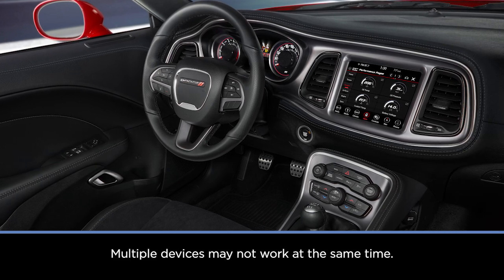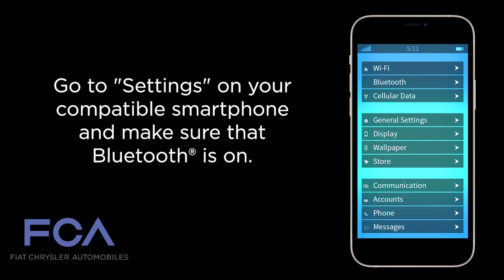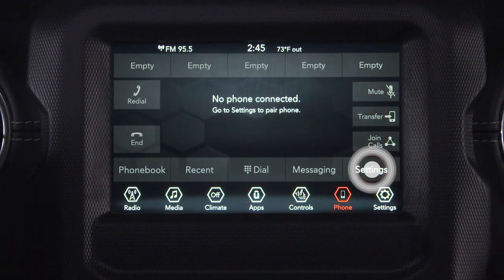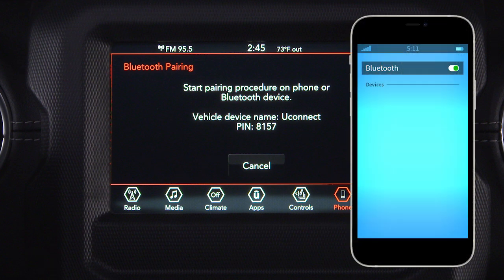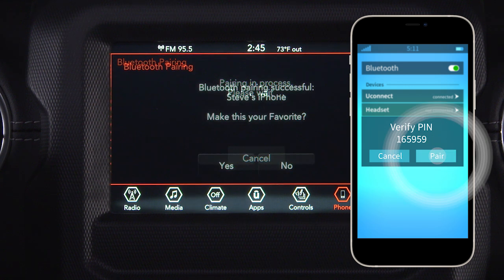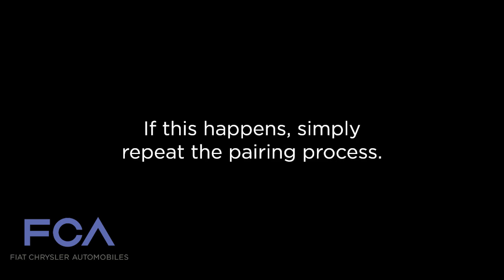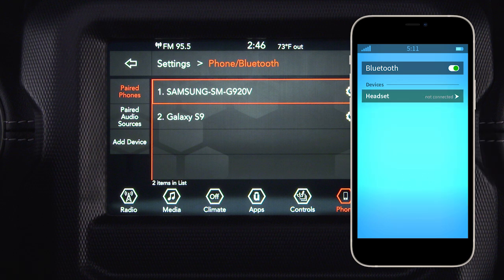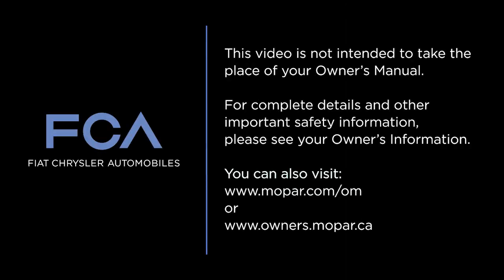Bluetooth® Phone Pairing - Uconnect® 4/4C/4C Nav With 8.4-inch or 7-inch Displays | How To | 2025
Learn how to pair your phone to the Uconnect® 4 system in your vehicle.